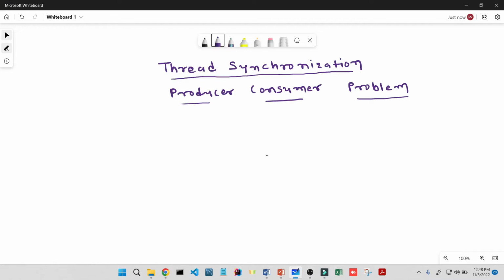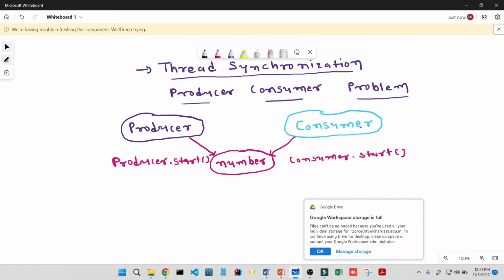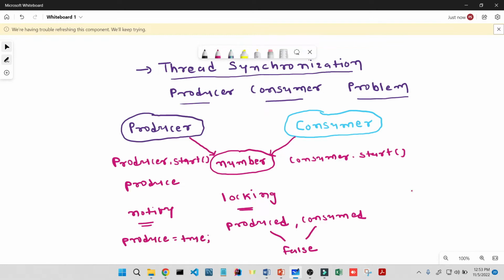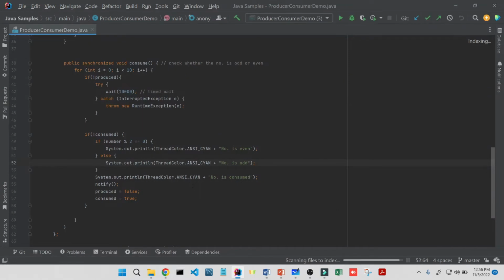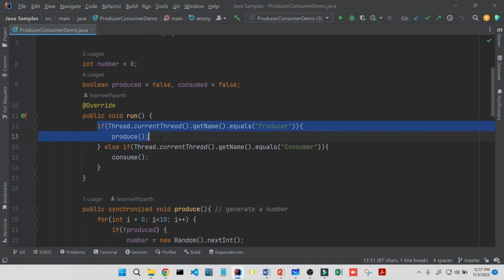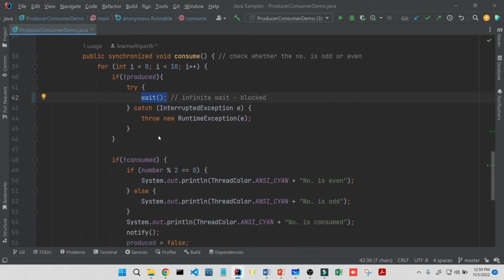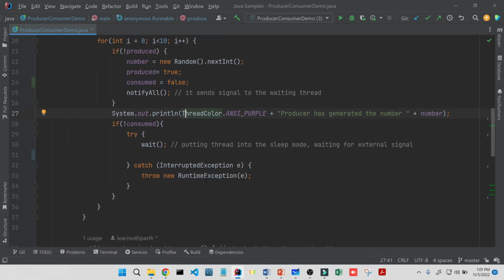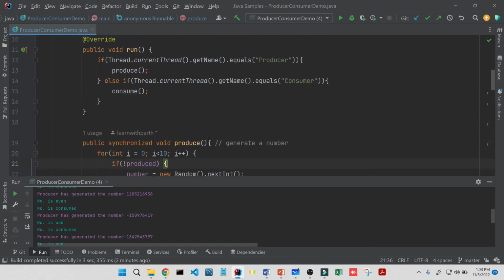53 Thread Programming - Producer Consumer